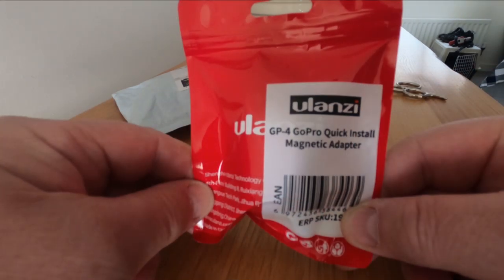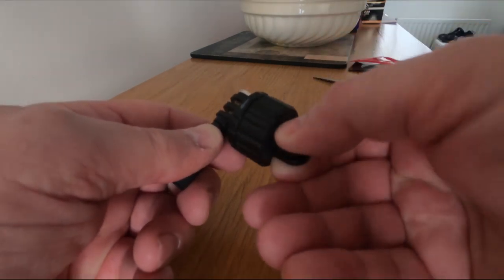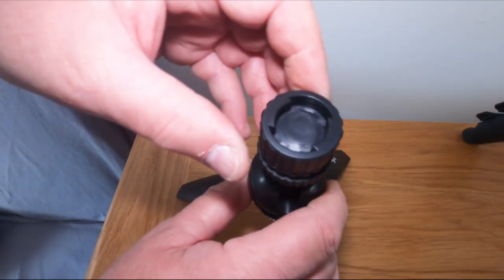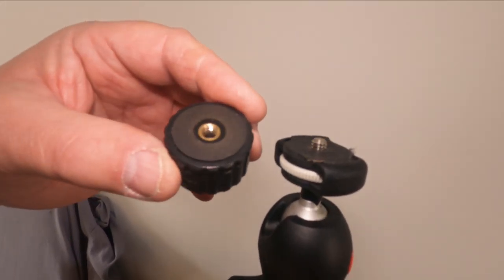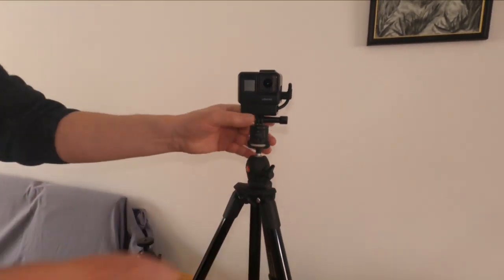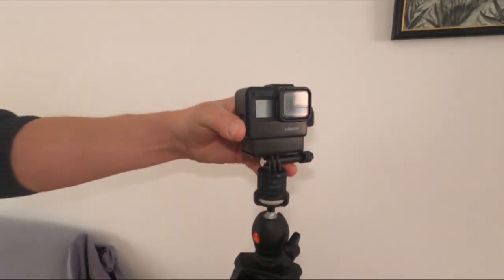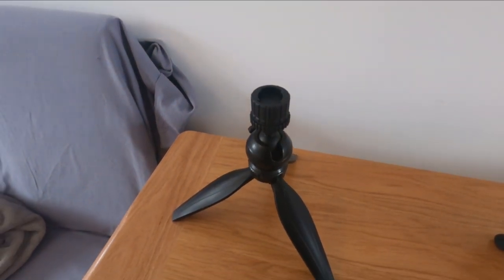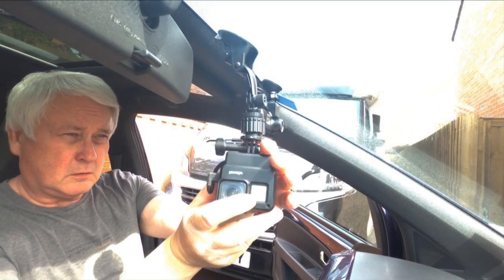Ulanzi Magnetic Quick Install Mount For GoPro And DJI OSMO Action Cameras | Product Reviews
I been sent the Ulanzi GP-4 Magnetic Quick Install Mount For GoPro And DJI OSMO Action Action Cameras, for review. The system comprises a male mount to fit GoPro and DJI Osmo Action finger connectors, a 1/4" screw female adapter for tripods and selfie sticks and a female mount for GoPro and DJI Osmo Action compatible selfie sticks.

Ulanzi Magnetic Mount Kit

GoPro Pro 3.5mm Mic Adapter for  HERO 8,7,6,5 Black & HERO5 Session (Official GoPro Accessory), Black AAMIC-001

Garmin Automotive Portable Friction Mount